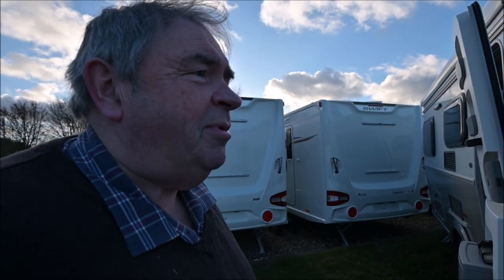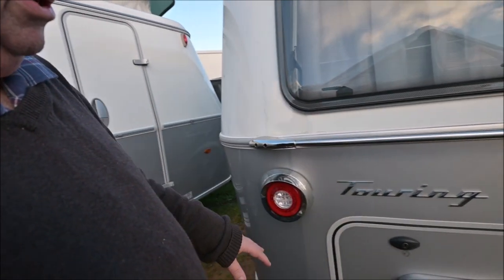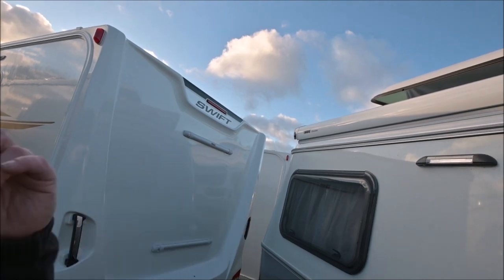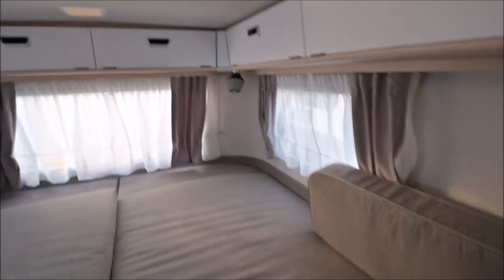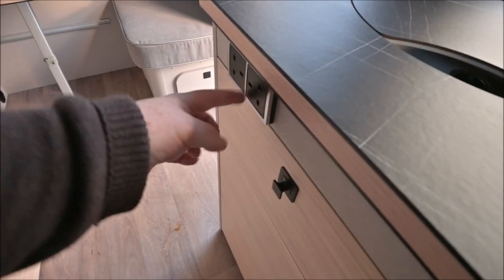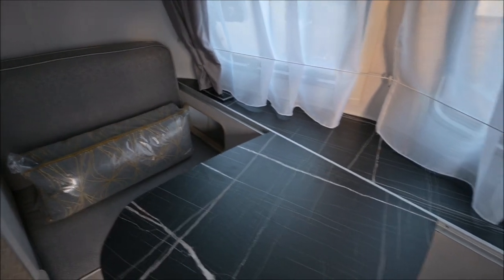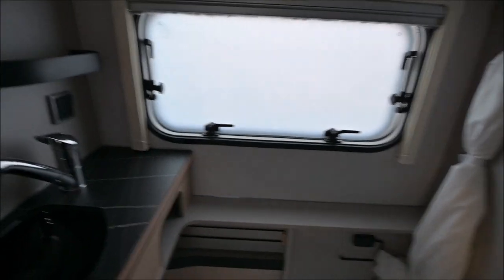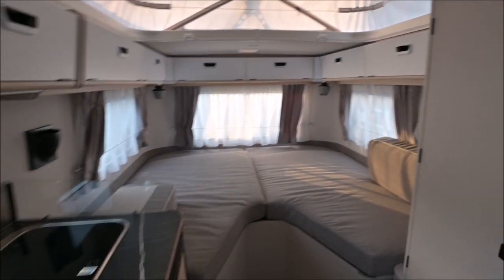Eriba Urban first look is this classic worth the price tag?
A quick first look at the Eriba - strong and distinctive there now more readily available - will this spoil the appeal?